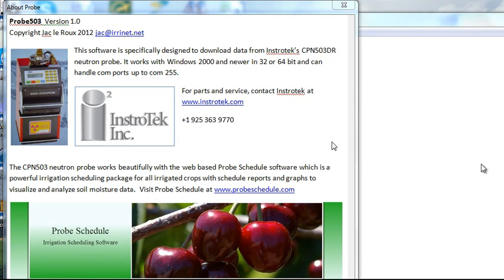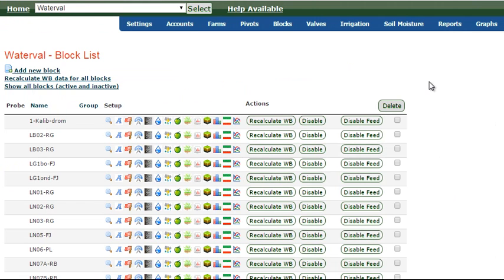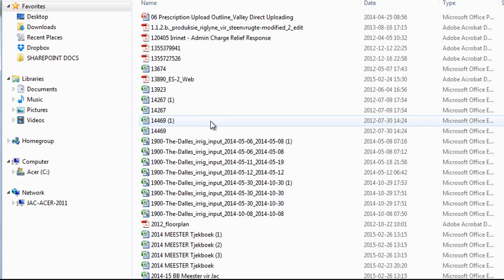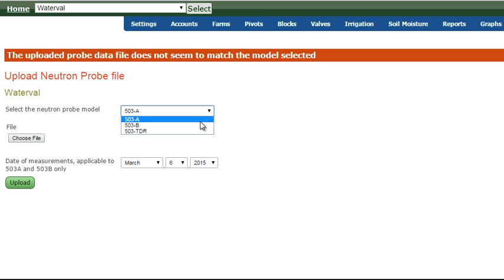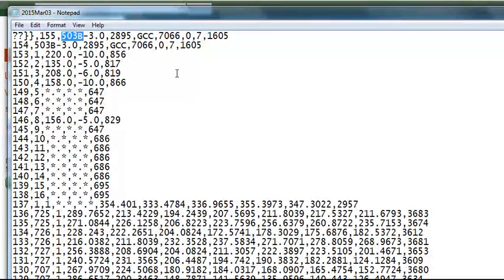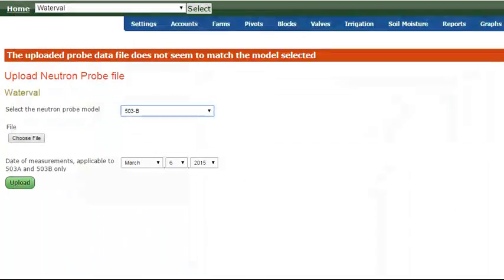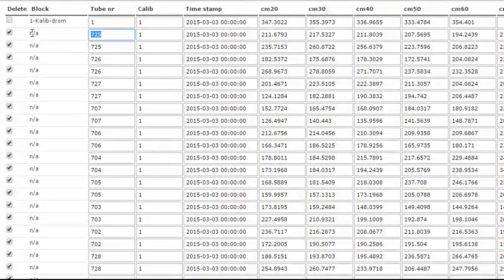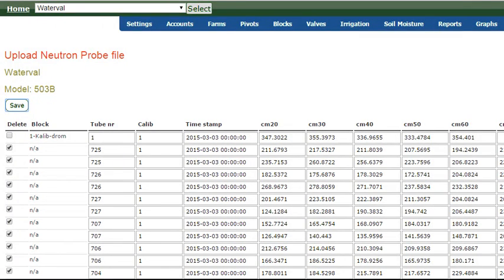PS neutron Upload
Upload neutron probe data